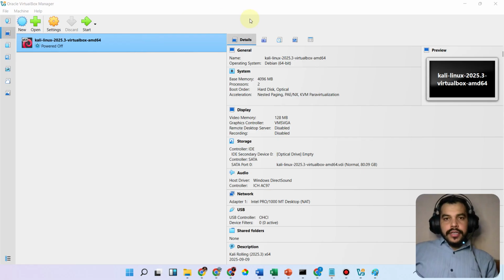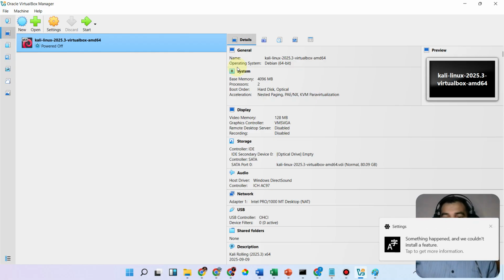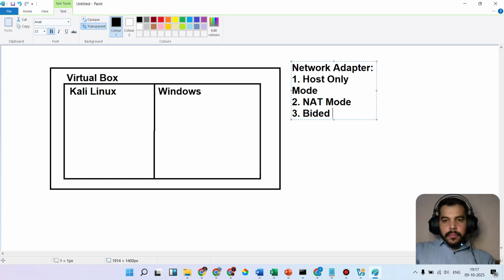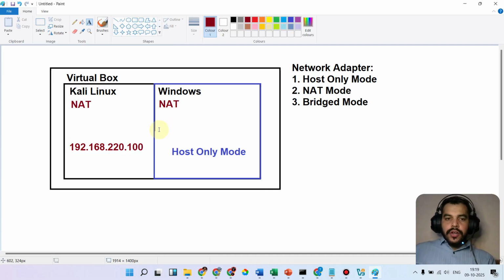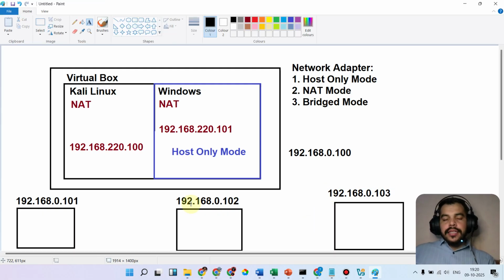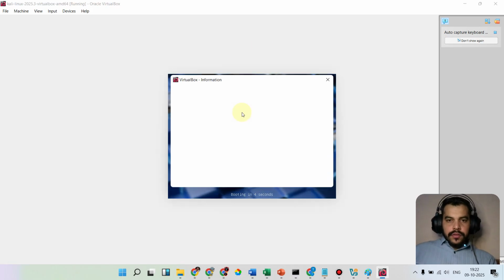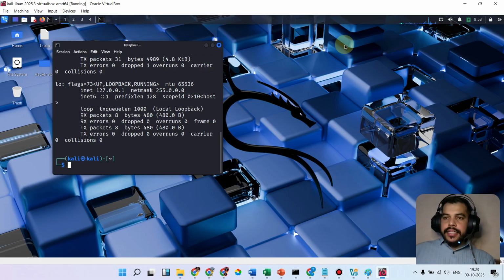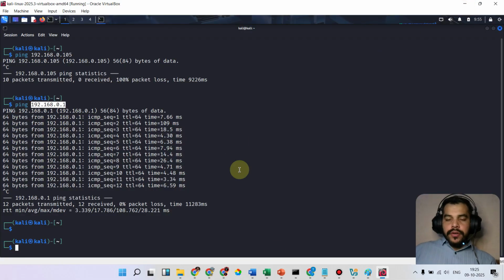Kali Linux on VirtualBox 2025 — Build a Free Hacking Lab + Virtual Hacking Labs Review | hacker vlog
Want a reliable, fully working hacking lab using Kali Linux and VirtualBox? In this video I walk you step-by-step through downloading Kali, configuring VirtualBox (networking, RAM/CPU, snapshots), installing Guest Additions, and hardening your lab environment — then I demo and give an honest review of Virtual Hacking Labs (including the free options). Perfect for beginners and intermediate users building a safe, isolated practice environment in 2025.

1. How to download and install Kali Linux on VirtualBox.
2. Best VirtualBox settings for a hacking lab (RAM, CPU, disk, Guest Additions).
3. Network setups: NAT, Host-Only, Bridged — when to use each.
4. Snapshot and VM backup strategy for pentesting practice.
5. Secure isolation tips so your host stays safe.
6. Quick walkthrough & review of Virtual Hacking Labs (free vs paid).
7. Recommended hardware/settings for 2025 labs.